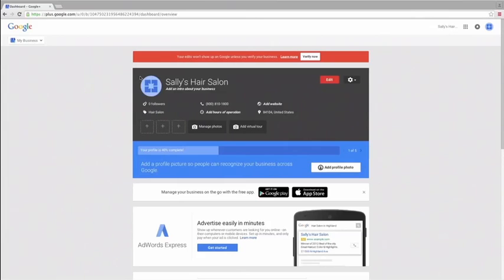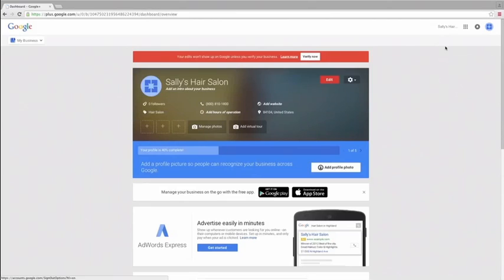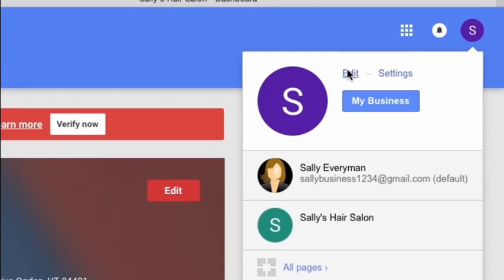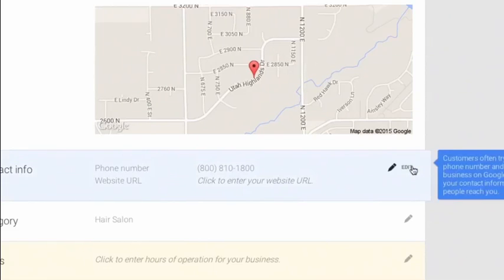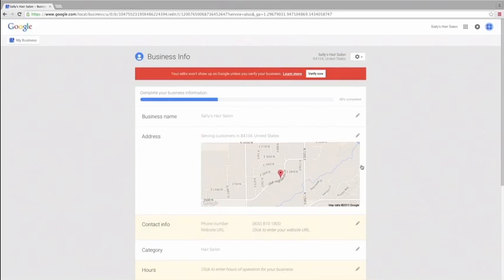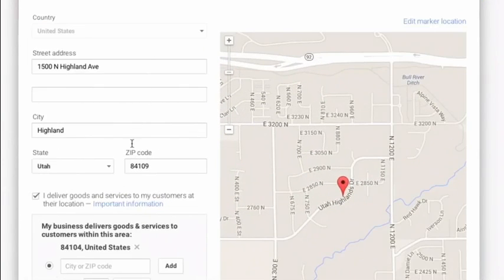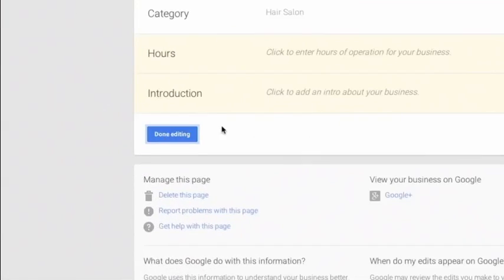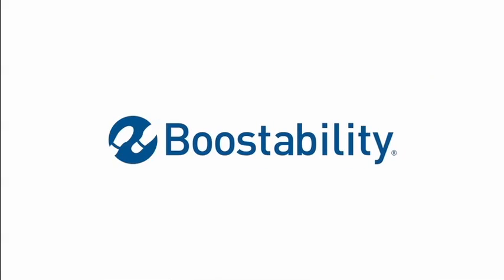How to Update a Business Google+ Page and Google Maps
Updating your information on your business's Google+ page shouldn't be hard. Learn how to do it in a few simple steps. You can also easily update your Google maps info. Watch this tutorial to see how!